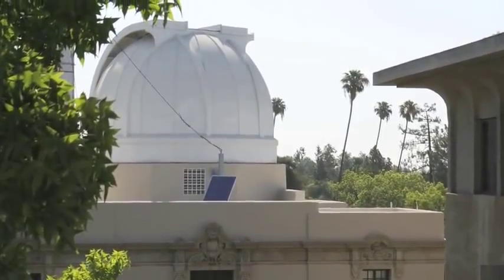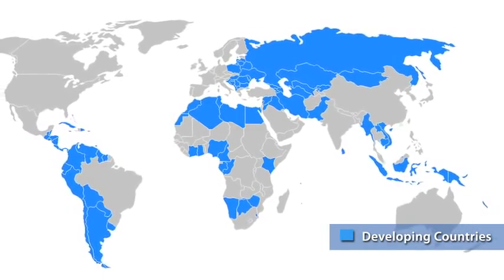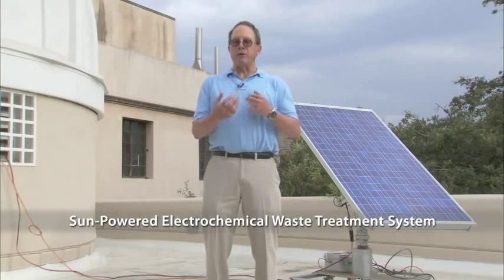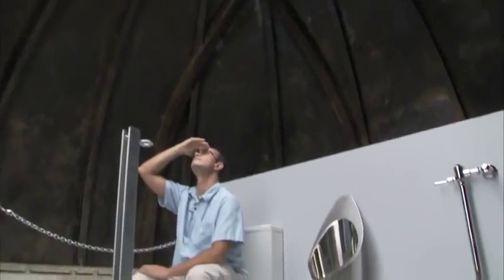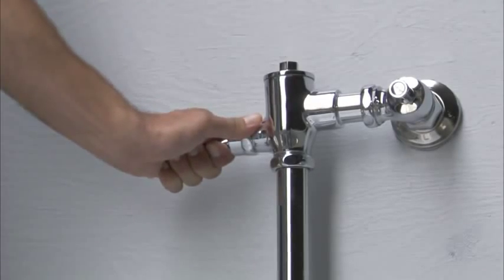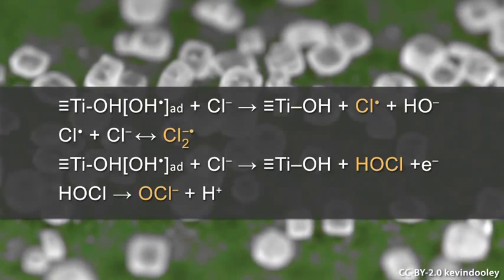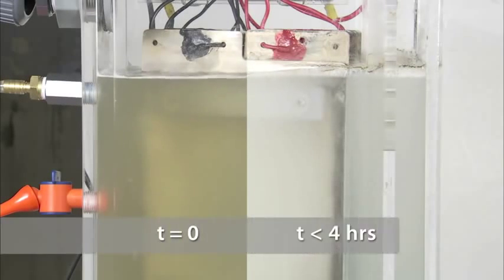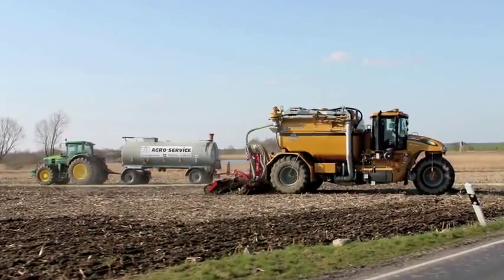Un inodoro para el siglo XXI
A solar-powered toilet that generates hydrogen and electricity.

Hace un par de semanas estuve en una de las ferias más raras que he visitado en toda mi vida.

A esta feria acudió gente de diferentes disciplinas: inventores, diseñadores, abogados, inversores, académicos y funcionarios públicos, todos con la intención de aportar soluciones con ideas innovadoras para un problema que existe desde hace mucho tiempo.

El primer premio fue para el Instituto de Tecnología de California, en Estados Unidos, por diseñar un inodoro de energía solar capaz de producir hidrógeno y electricidad.

Si lo pensamos bien, los inodoros son muy importantes para la salud pública e incluso para la dignidad humana. Los que vivimos en países desarrollados a menudo no nos damos cuenta de su valor.

Más allá de que sea una cuestión de dignidad humana, la falta de acceso a las condiciones sanitarias pone también en peligro la vida de los seres humanos además de suponer una carga sanitaria y económica para las comunidades más pobres y un daño para el medio ambiente.

Si lo pensamos detenidamente, el inodoro es realmente un elemento sanitario bastante anticuado. Pero no cabe duda de que cuando Alexander Cummings, un matemático y relojero escocés lo inventó en 1775, se convirtió en un importante descubrimiento. Con el tiempo, ha pasado a ser solución sanitaria revolucionaria que ha ayudado a mantener a raya ciertas enfermedades mortales como el cólera y a salvar cientos de millones de vidas.

Pero el hecho de que, incluso en la actualidad, cuatro de cada diez personas no tengan posibilidad de utilizar un inodoro indica que es una solución demasiado cara para una gran parte de la población del planeta. Y más aún en una época en la que el agua se ha convertido en un bien cada vez más escaso y valioso. Porque los inodoros requieren diez veces más de agua que nuestras necesidades diarias, así que ya no parece que sean una solución inteligente y sostenible.

Una de las cosas más importantes que podemos hacer para reducir las enfermedades y la mortandad infantiles y mejorar la vida de las personas es inventar nuevos tipos de inodoros. Incluso es algo que puede ayudar a los países más ricos a conservar el agua para otros fines que no sean rellenar la cisterna del váter.

Crédito: Bill Gates